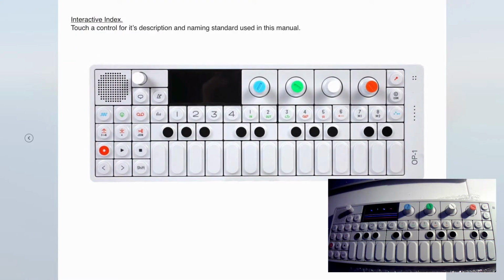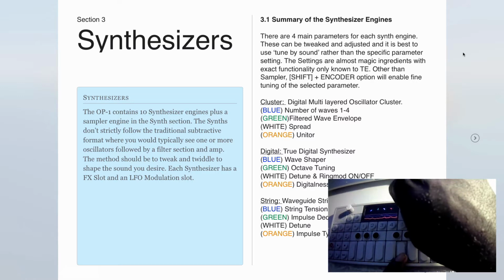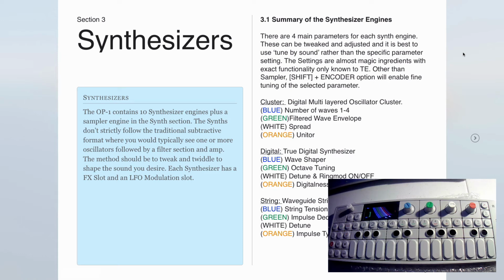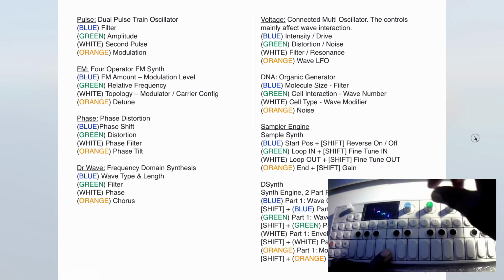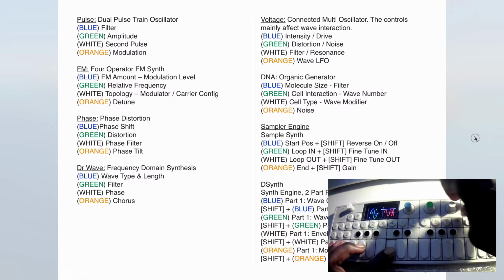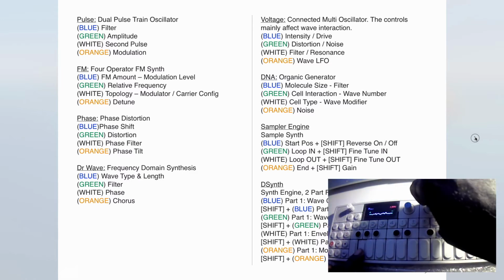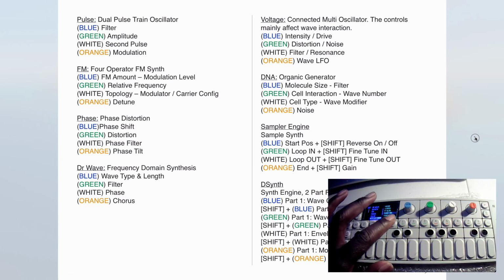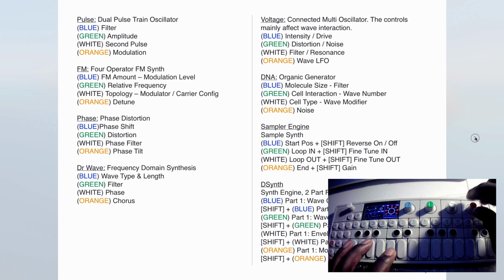OP-1 Tutorial 2:- Synth Engines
“The OP-1 contains 10 Synthesizer engines plus a sampler engine in the Synth section. The Synths don’t strictly follow the traditional subtractive format where you would typically see one or more oscillators followed by a filter section and amp. The method should be to tweak and twiddle to shape the sound you desire. Each Synthesiser has a FX Slot and an LFO Modulation slot.”